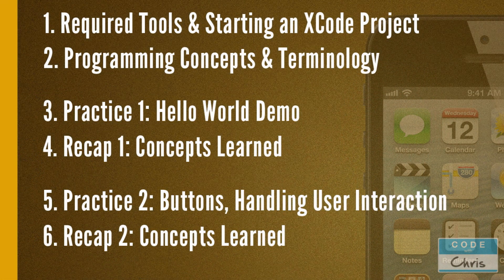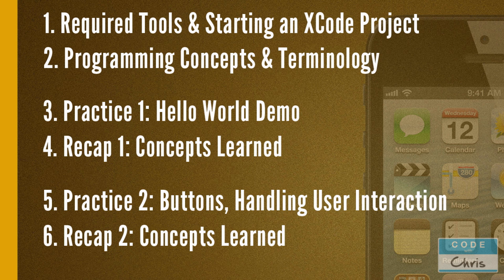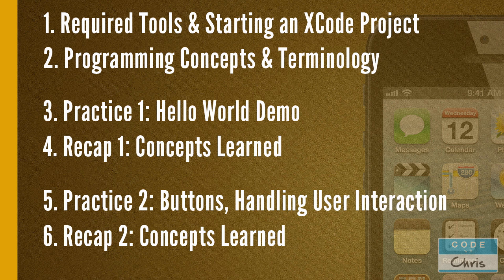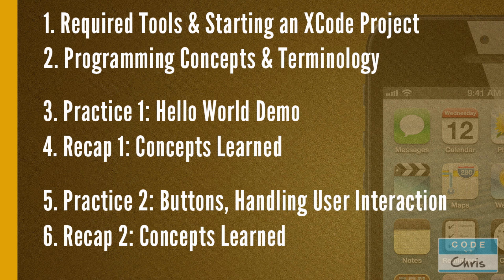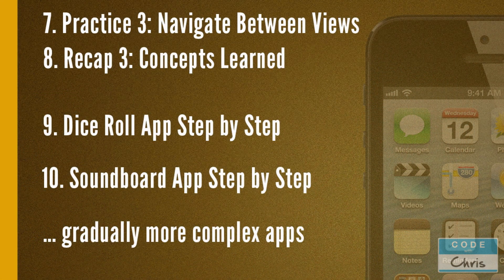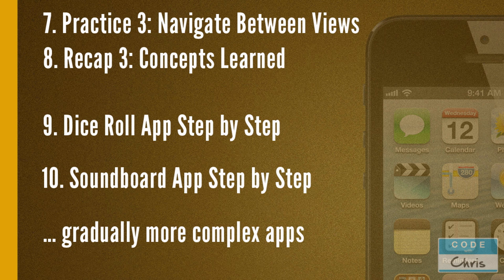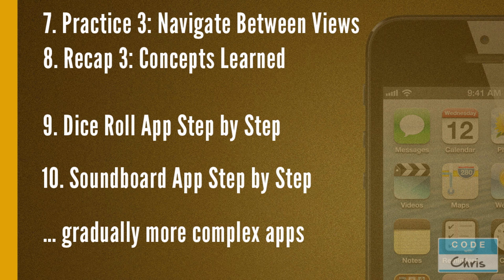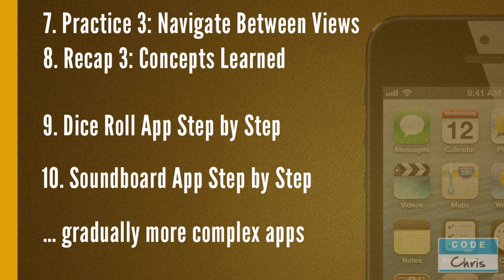How To Make An iPhone App - Introduction